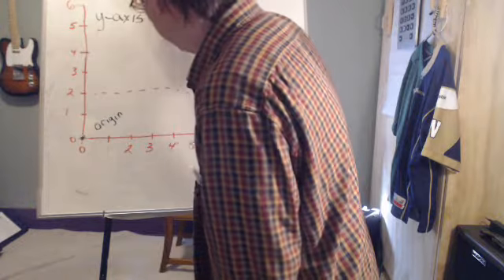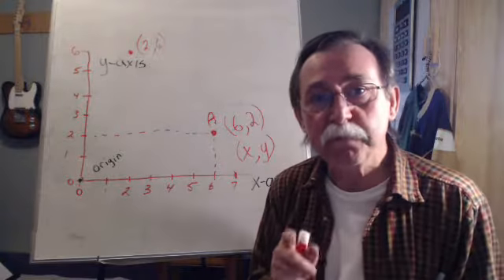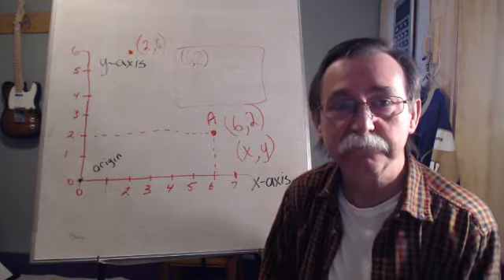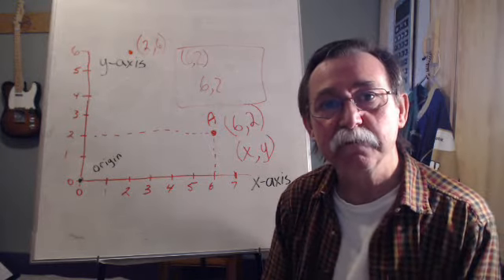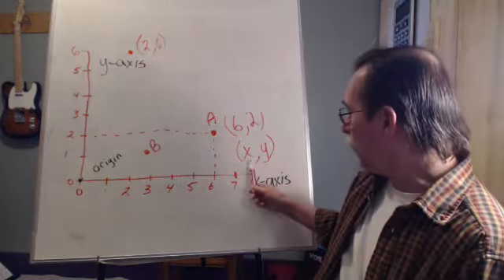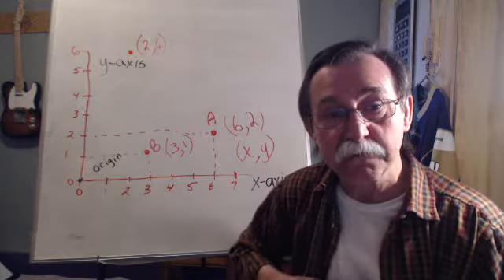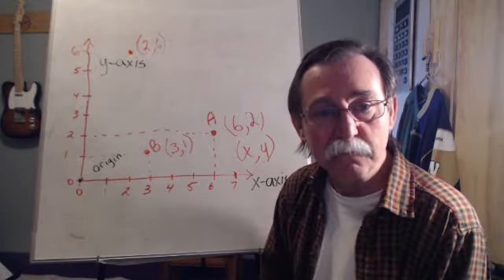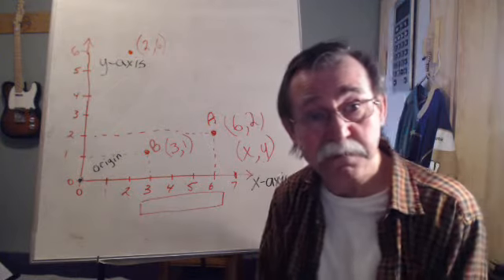#3 Basic Graphing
Discussing how to plot points using (x,y) notation
Still in the context of the Temperature in April Data